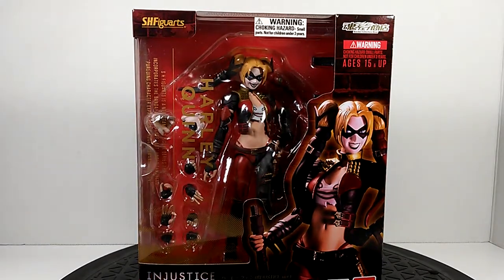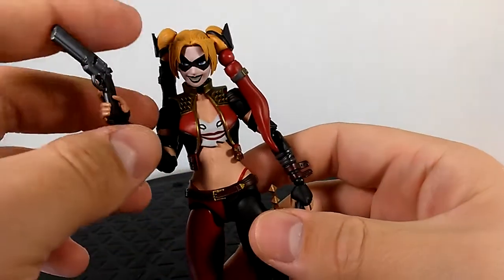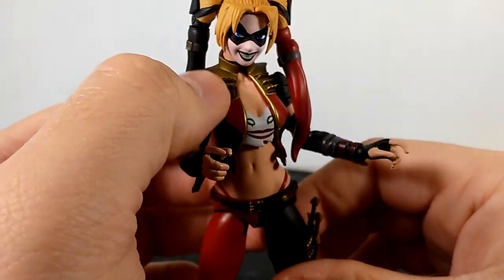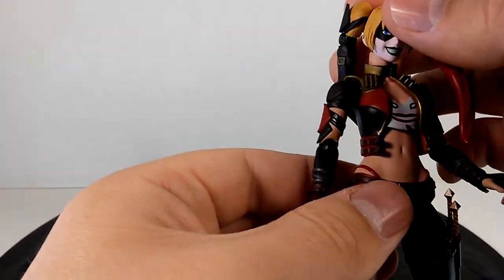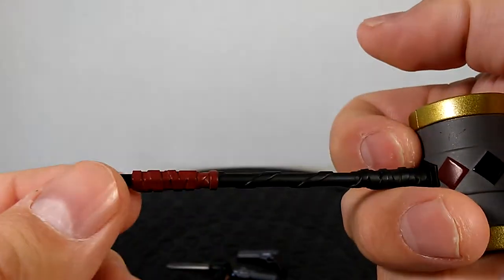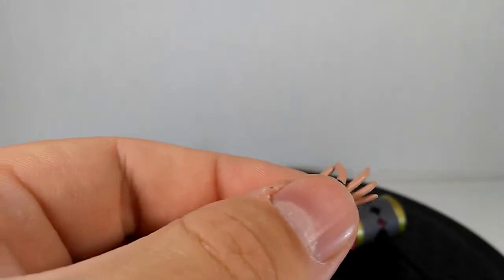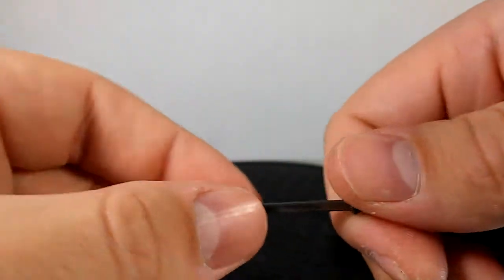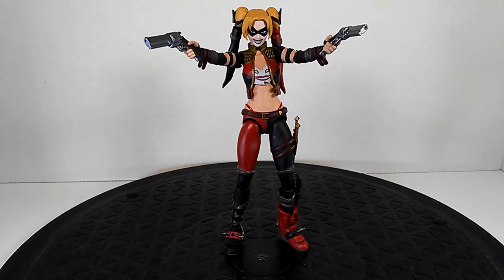SH Figurarts Injustice Harley Quinn